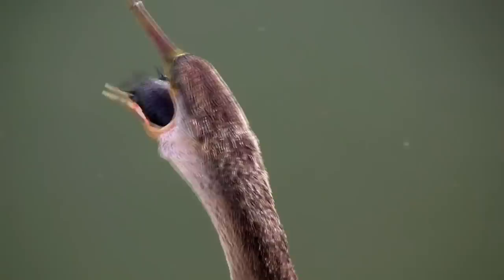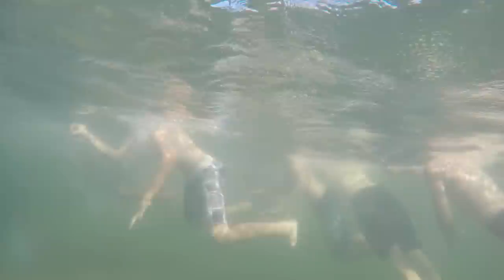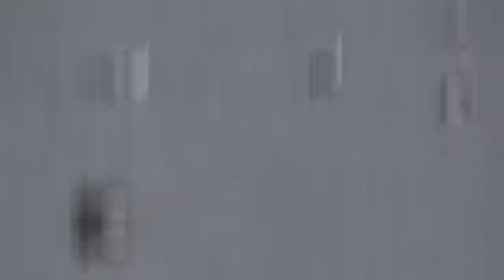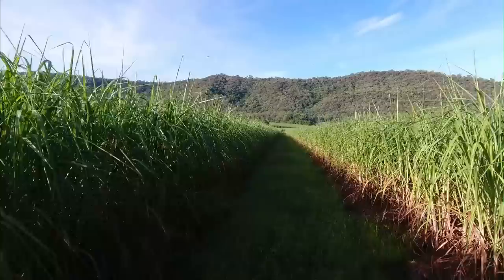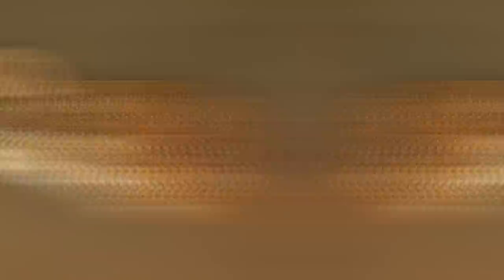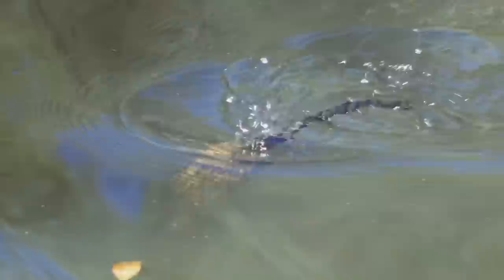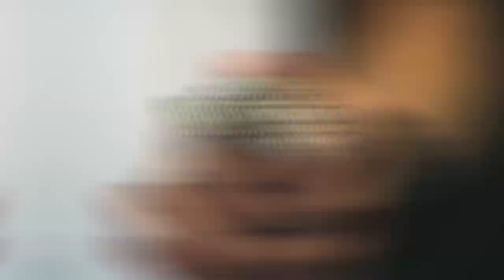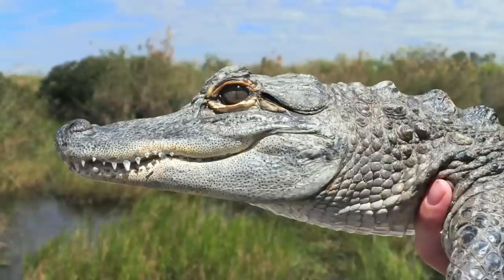3 Native Species That Hunt And Control Invasive Species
Invasive species can have massive negative affects on a ecosystem and they can also cost the economy billions. Invasive Species Should not be villainized but here is usually a good reason why they should be removed from an ecosystem. Surprisingly we are not alone in our fight against invasive species as there are many native predators that are willing to help us out. In this video i will be going through just a few of these species as i will be going through 3 native species that hunt and control invasive species.

Chapters
0:00 Introduction
0:53 Zebra Mussels And The Long-Tailed Diving Duck
3:21 Rakali and Cane Toads
6:32 Florida Invasive Species And The American Alligator

Attributions

Long-tailed duck images:
Andrey Gulivanov

Rakali images:
Ed Dunens

American alligator images:
Heather Paul

American alligator footage:
MyFWC Florida Fish and Wildlife

Invasive species footage:
AMNH

Zebra mussel images:
USFWS Fish and Aquatic Conservation

Other diving duck footage:
Doug Jones - Nature Videos

Cane toad images:
Carlos De Soto Molinari

Yabby image:
sri_the_quack